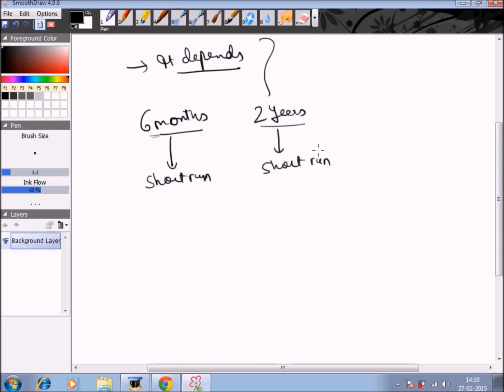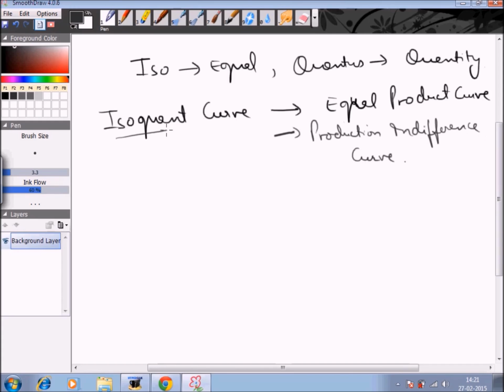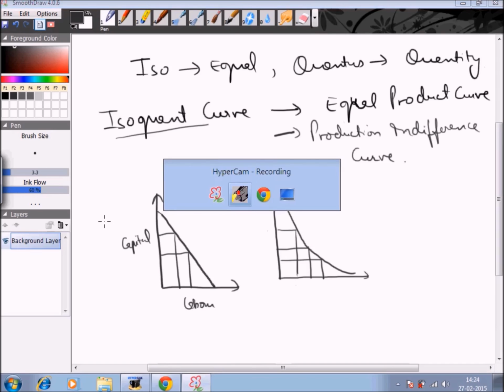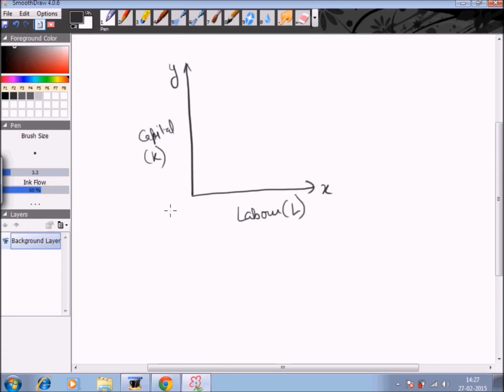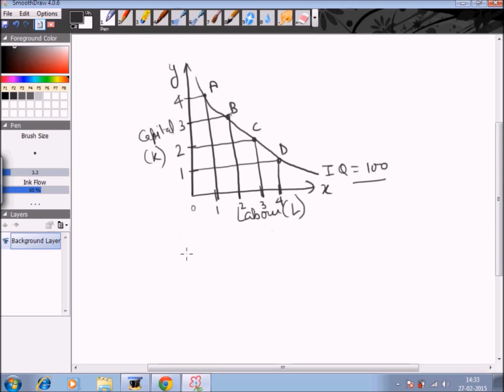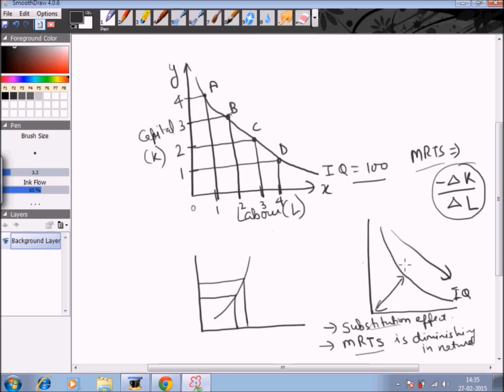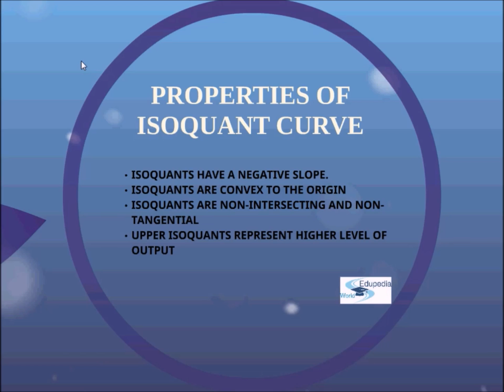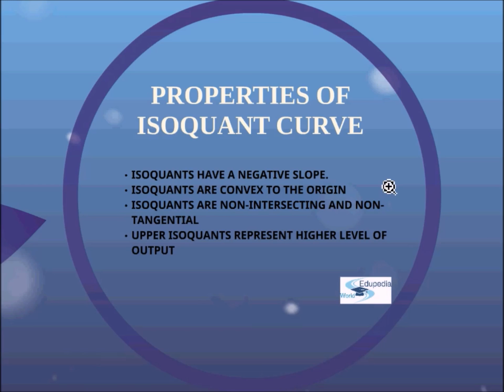Long Run Laws of Production | Law of Returns to Scale | Isoquant Curve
Difference between Short Run and Long Run Laws of Production 00:00:00-00:03:24
*What is short run production function?
*How to differentiate long run and short run production?
*What are the characteristics of long run production?

Laws of Returns to Scale 00:03:25- 00:19:27
*Law of returns to scale and isoquant curve
*Origin of the word ‘isoquant’
*What is isoquant curve?
*What does isoquant curve indicate?
*What are the assumptions of the isoquant curve?
*How to draw an isoquant curve with the help of a schedule?
*What are the properties of the isoquant curve (verification)?
  - Reasons behind the negative slope of the curve
  - Reasons behind the convex shaped origin of the curve
  - Reasons behind non- intersecting and non- tangential isoquant curve
  - Features of an upper isoquant curves